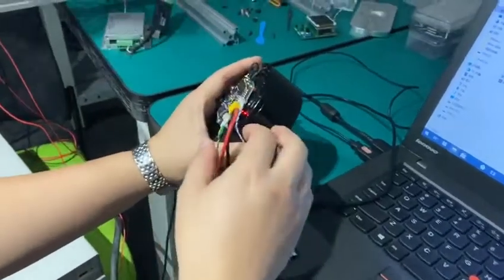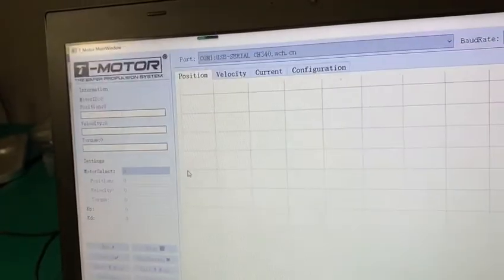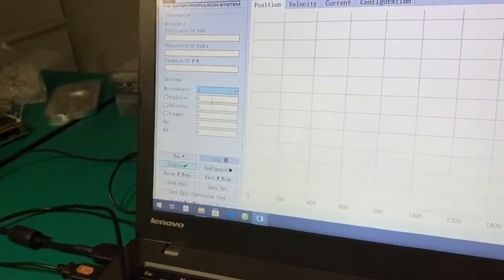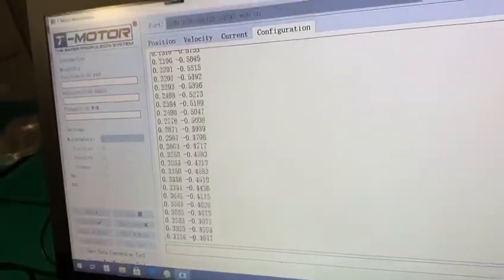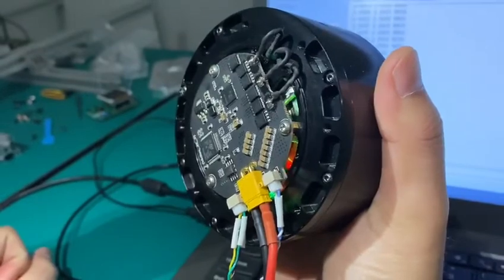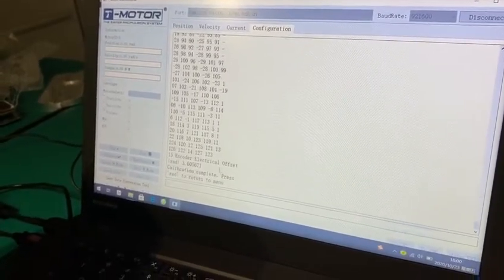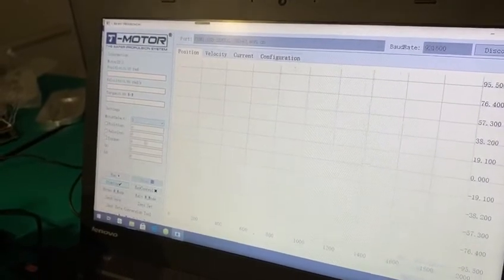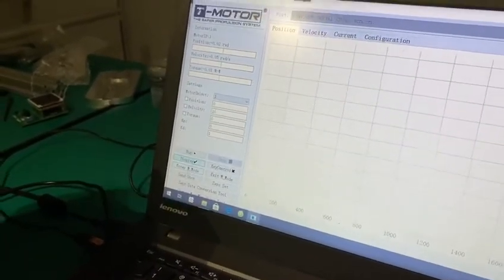How to use CubeMars AK motors???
AK80-6, AK80-9, AK10-9, AK70-10, AK80-80

Sales Engineer: Yoyo Liu
Skype: Yoyo28rctiger

Contact Yoyo to get a special discount!!!😉📧